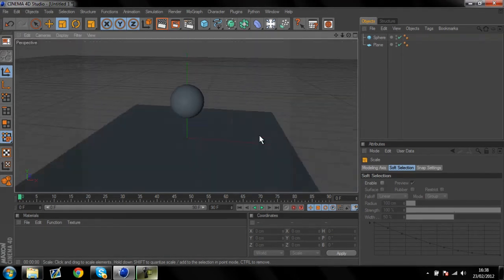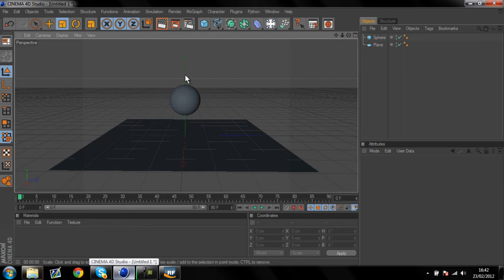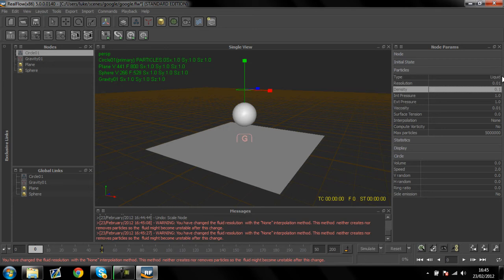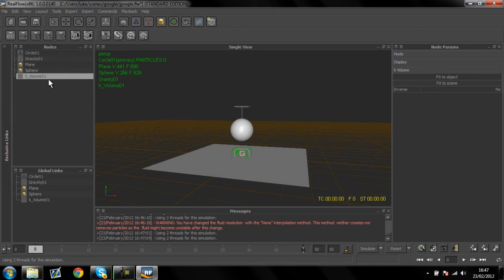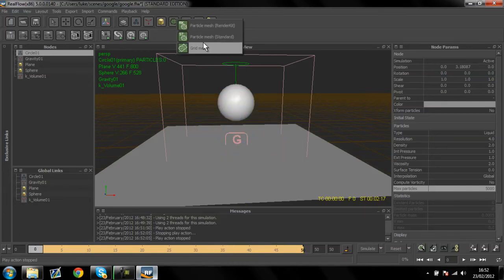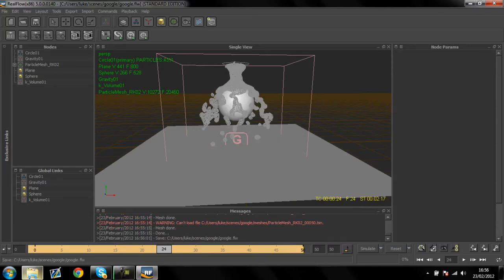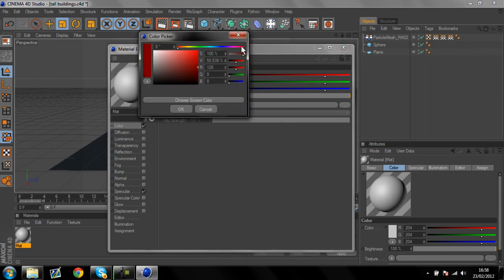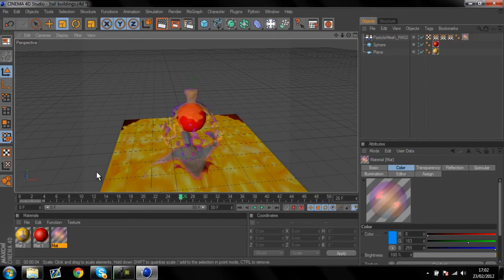Cinema 4d to realflow basicz